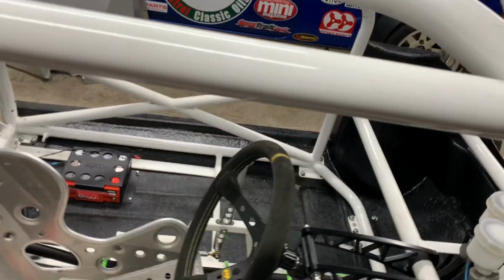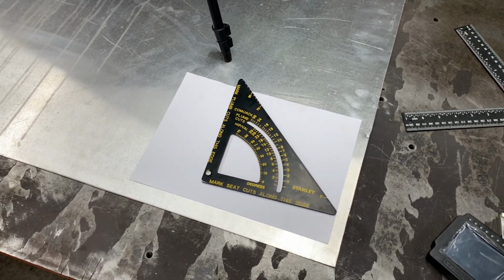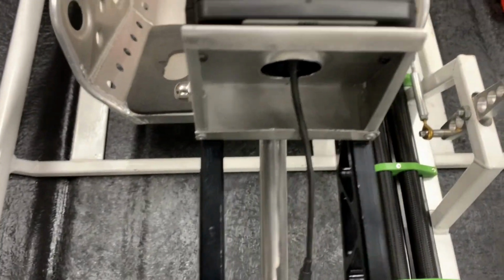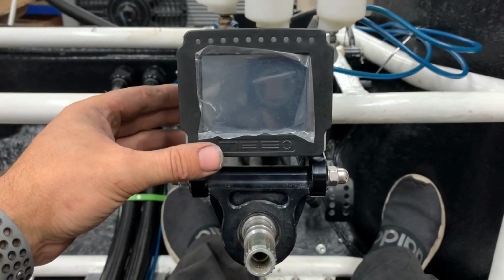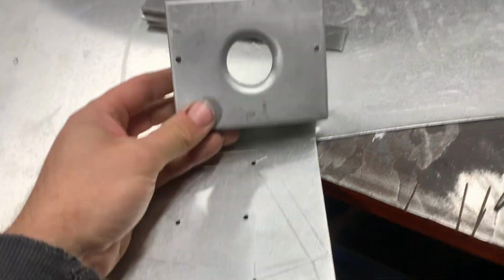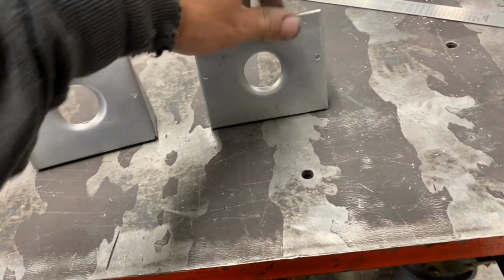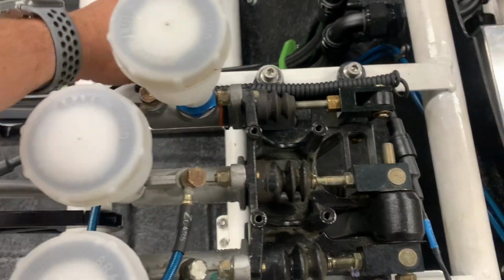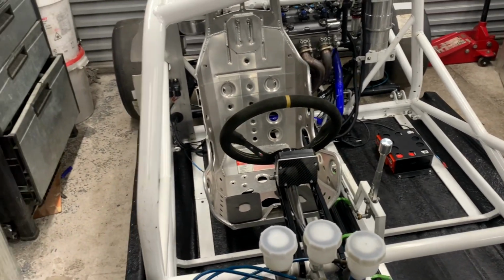Zcars Hayabusa hill climb mini MBE 9MD dash mount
Knocking up a quick dash mount for the zcar hayabusa hill climb race car build